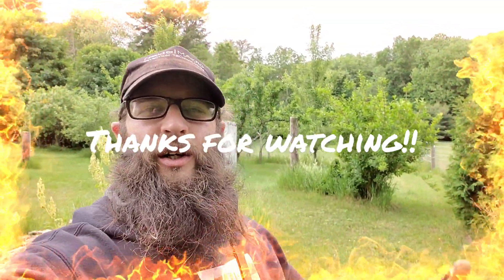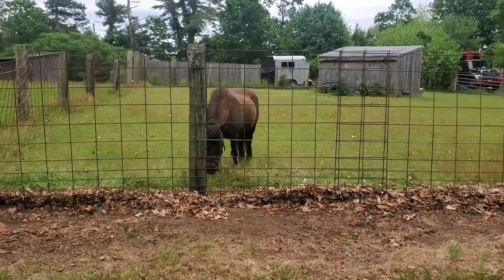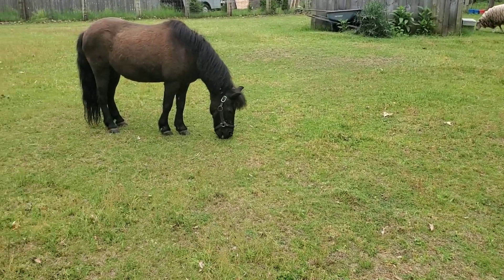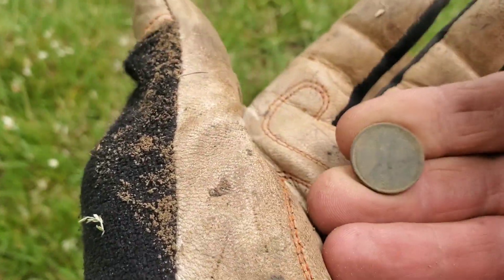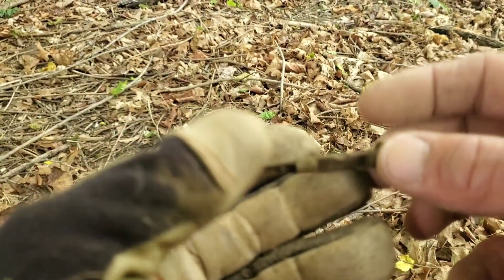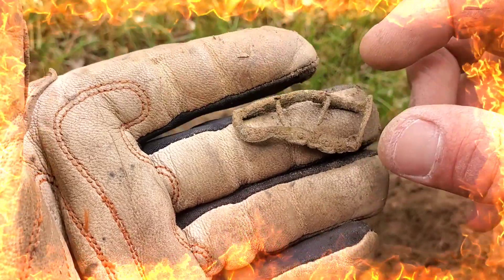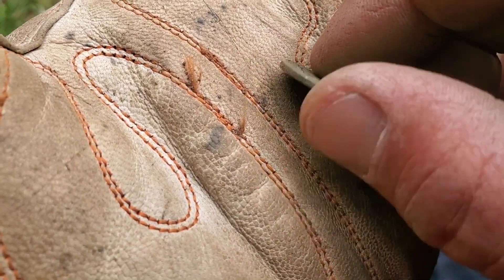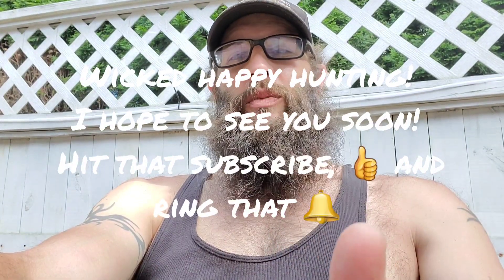Metal detecting with @508Magnets Coins and relics saved!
Metal Detecting and saving history with @508Magnets and the Vice President of my detecting club. Always a great day out swinging and sometimes it takes that 1 great relic or find to make the day all worth it!